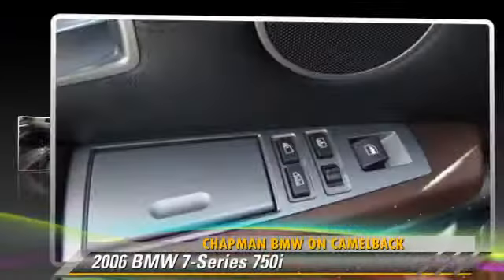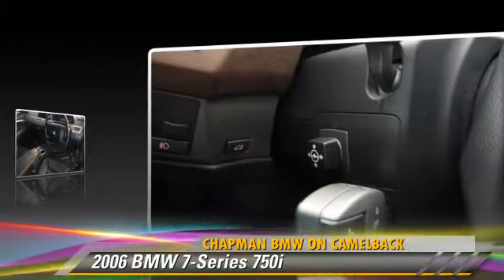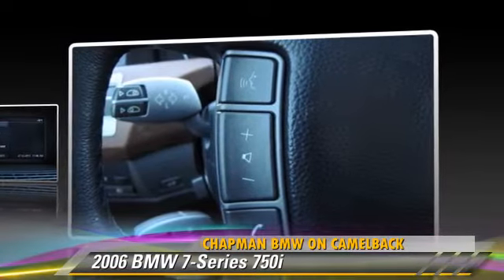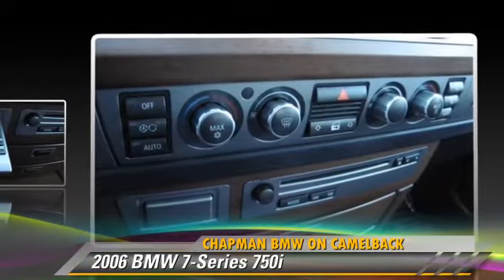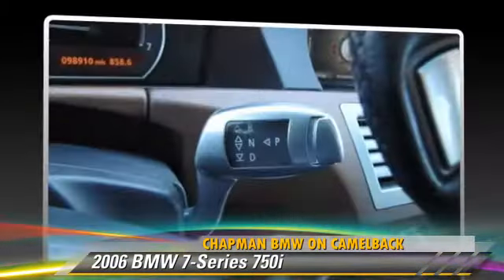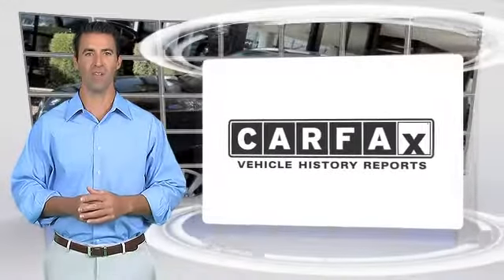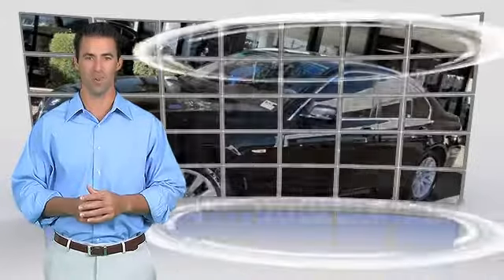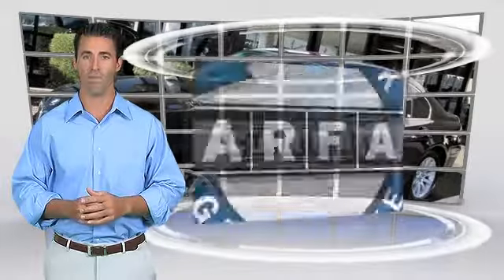Chapman BMW on Camelback, Phoenix AZ 85014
[DFIN:2:2250019:I:9DABA8F2:0326f07e60629b9736938d607a9f9702]